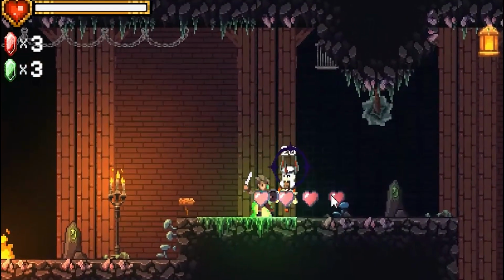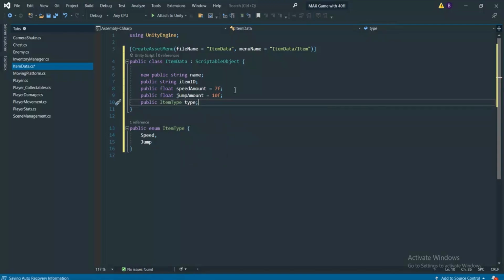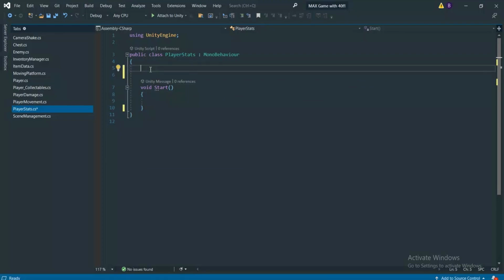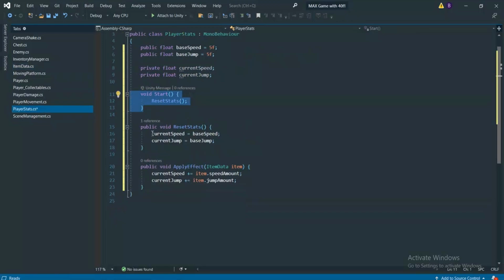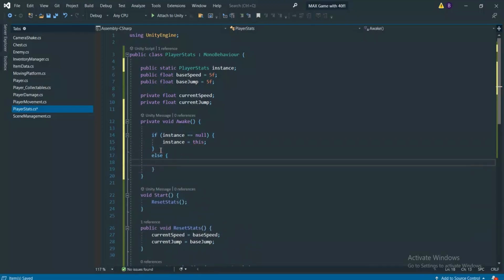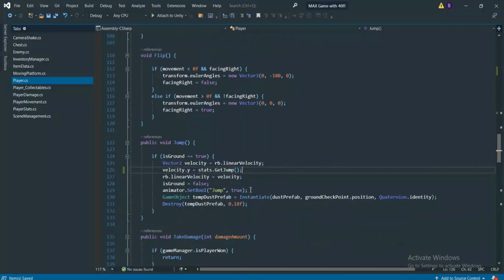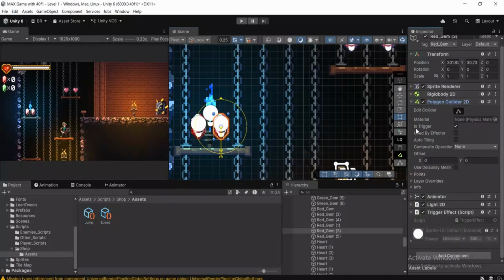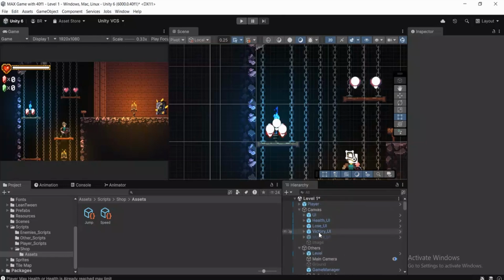How to Make Shop System in Unity for Beginners | Shop System in Unity with C# Coding Beginners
In this tutorial You Will Learn How to Make Player Stats, Item Data or Item for Shop System in Unity game engine for Beginners to Intermediate People, I have Taught About Player Stats and Item Data Scriptable Object Script in Unity for Applying The Effect or Power Ups to Player, This Tutorial is a Part of How to Make Shop in Unity with C# Coding for Complete Beginners to Intermediate people, Learn How to Make Player Stats, Learn About Scriptable Object Script in Unity for Beginners! Shop System in Unity 6 or In Unity game engine for beginners, How to Make Player Stats, Scriptable Object Script in Unity for Beginners to Intermediate guys!

Support me:
My Udemy Courses & Profile:
Time Stamps
00:00 - Intro + Item Data(Scriptable Object)
08:04 - Player Stats C# Script!
15:07 - Singleton in Unity, C#
22:41 - Trigger Effect C# Class
In this tutorial, we dive into  game development  by continuing our save system series for complete beginners. This video focuses on building a flexible item data system using Scriptable Objects and a **player stats system in Unity game development. You will learn how to create scripts to manage player attributes and apply various item effects like movement speed and jump **power-up** through **C#** programming.